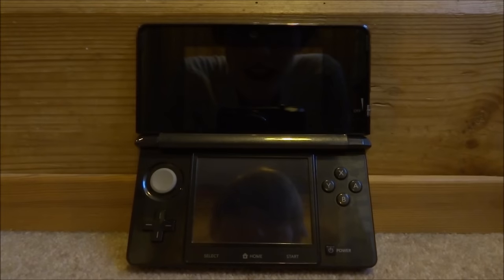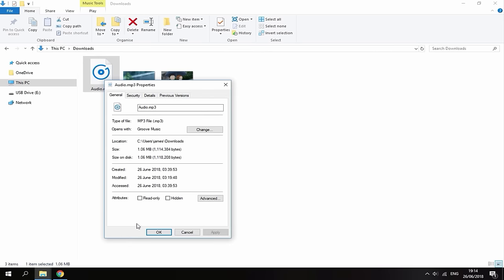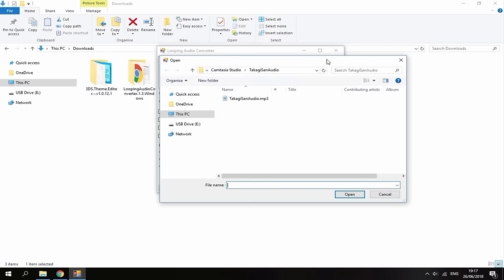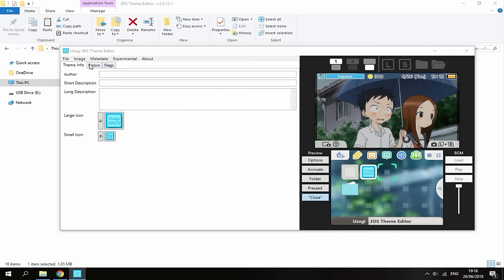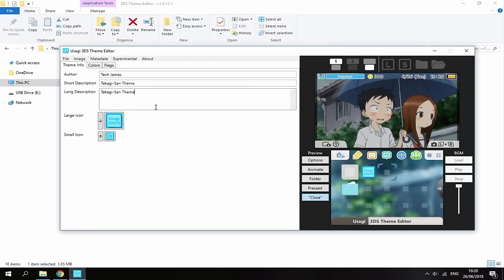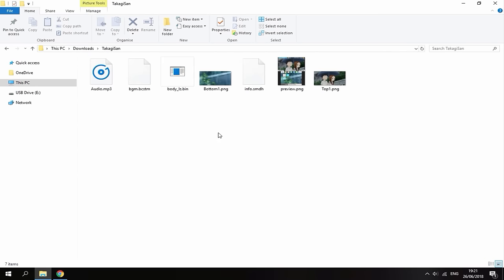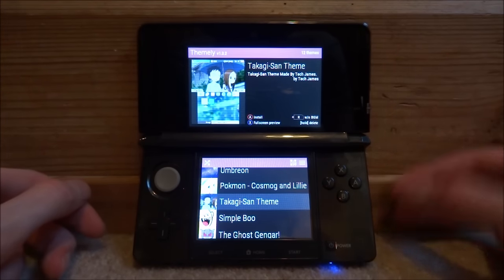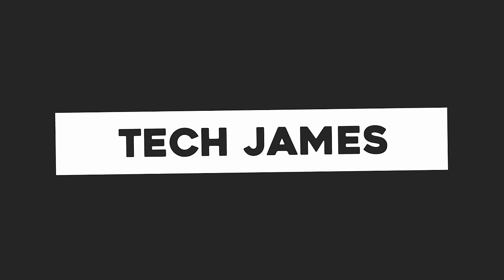How To Make Your Own Custom 3DS Themes!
For this tutorial, I’ll show you guys how to make your own custom 3DS themes with working music!